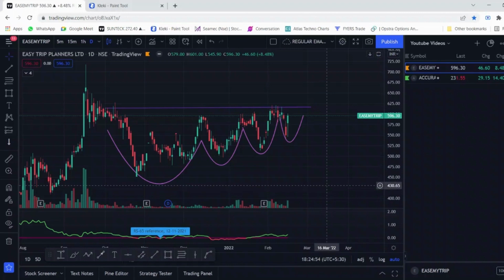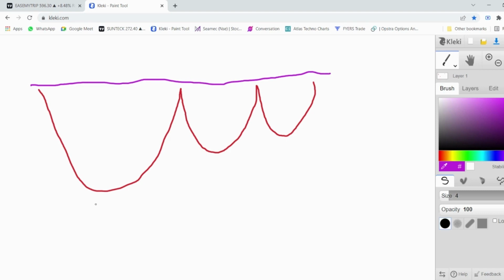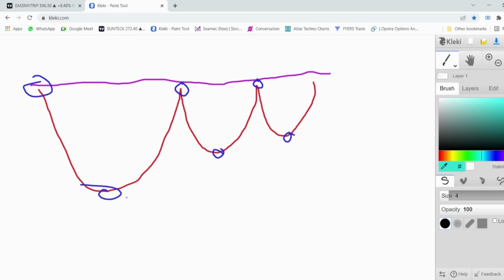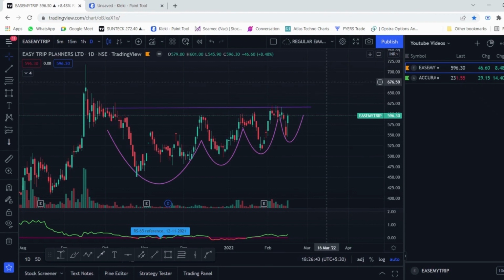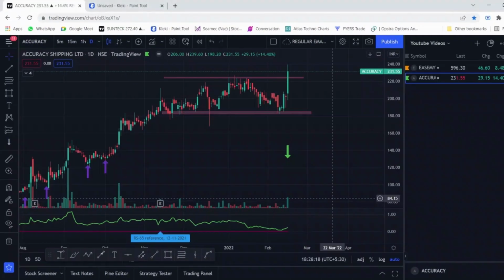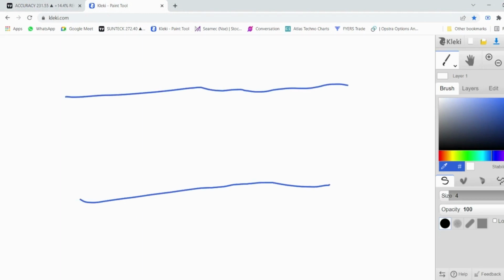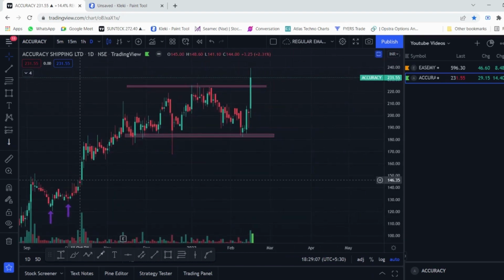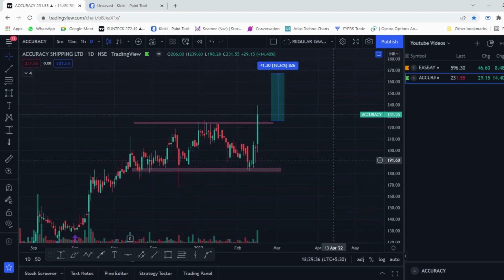Breakout Stocks to Watch !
EaseMy Trip and Accuracy
These Stocks Have Broken Out With Big Volumes and Can Move Up Quickly
Use StopLoss and Targets with Risk Management'